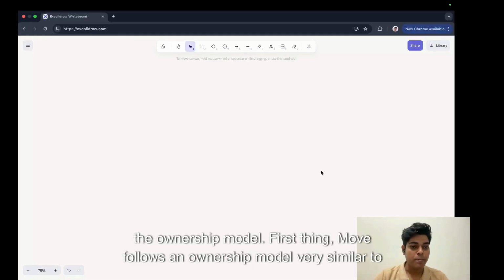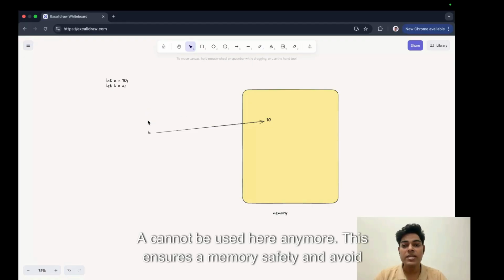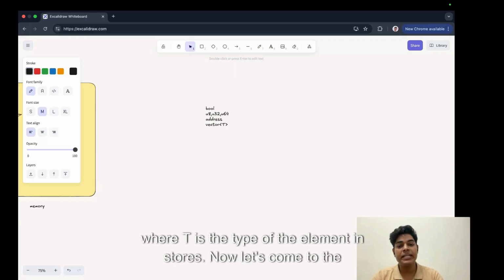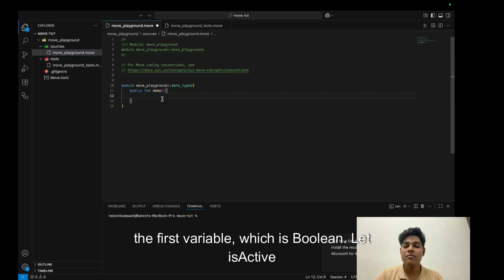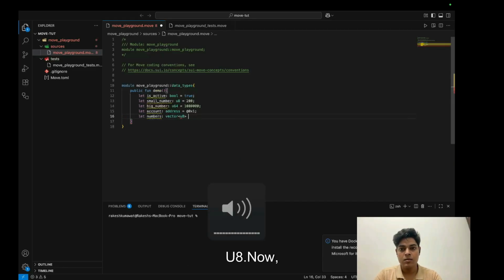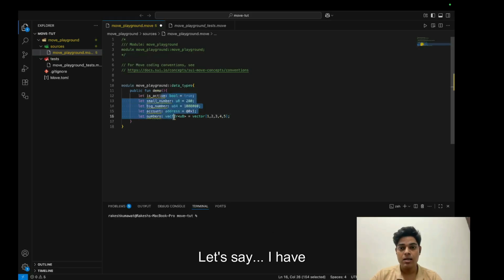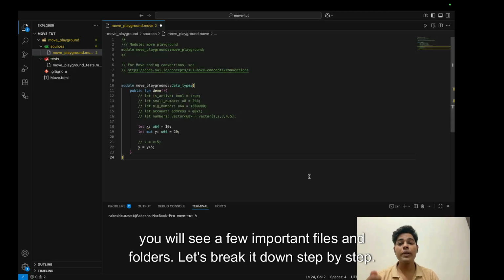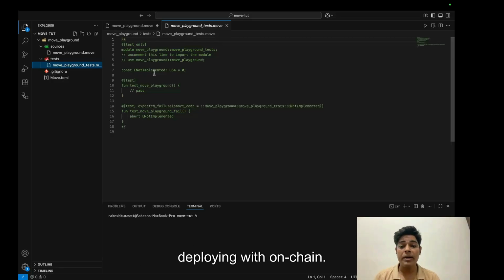What is Move? ~ Ownership, Data Types & Project Structure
What will you find inside?
- Why Move exists & what makes it special
- Ownership model (Rust-like, secure)
- Variables, mutability & core data types
- Move project structure (Move.toml, sources/, tests/)